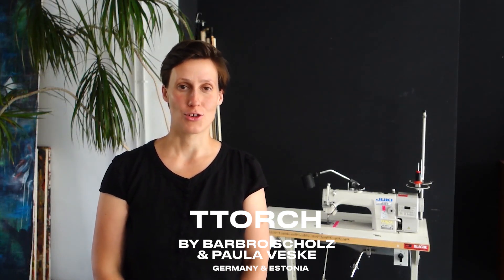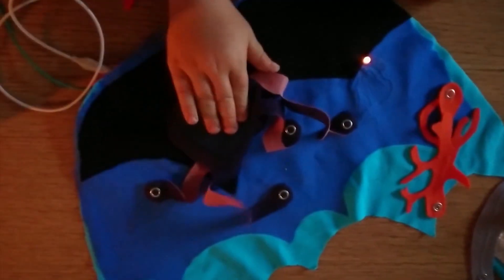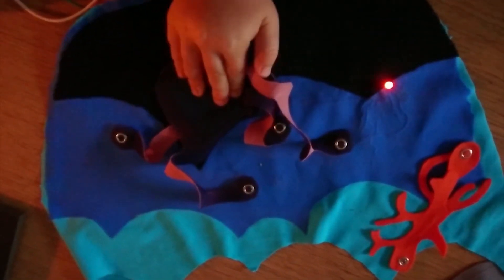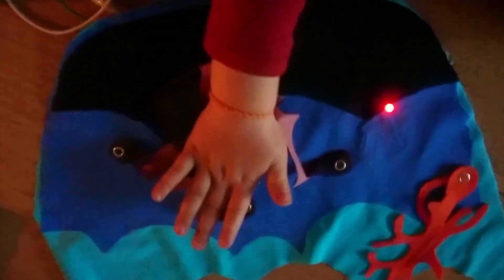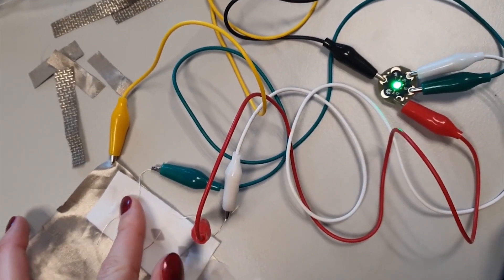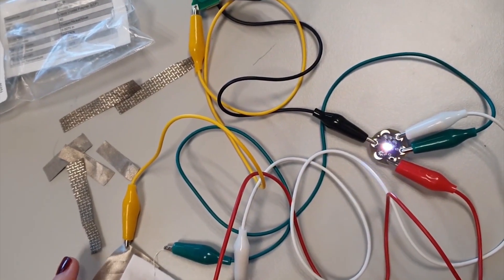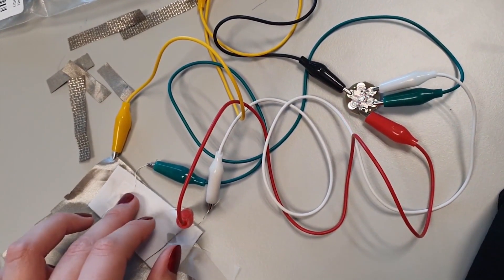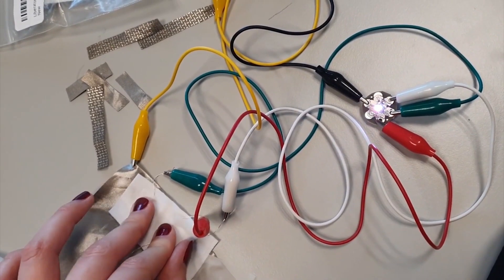TTorch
Barbro Scholz - Paula Veske